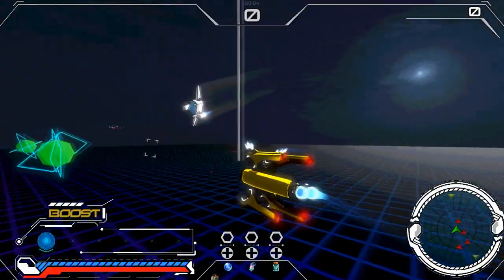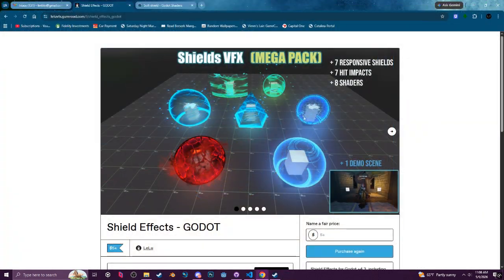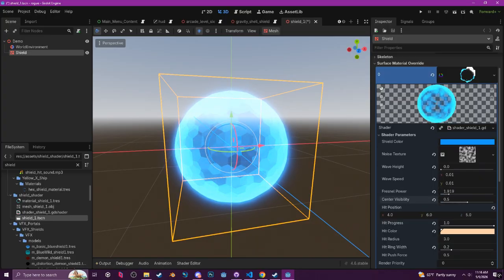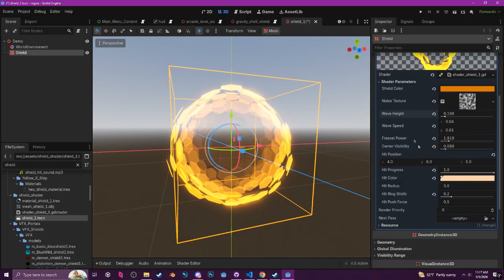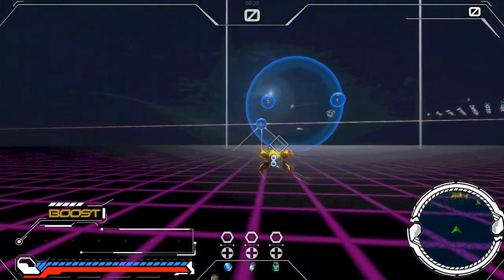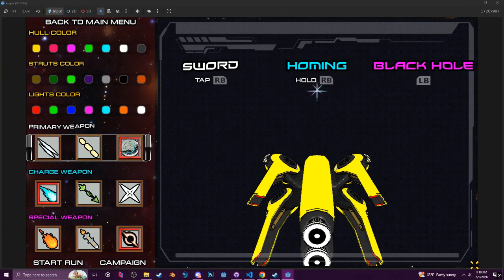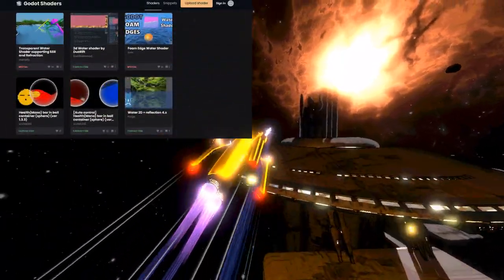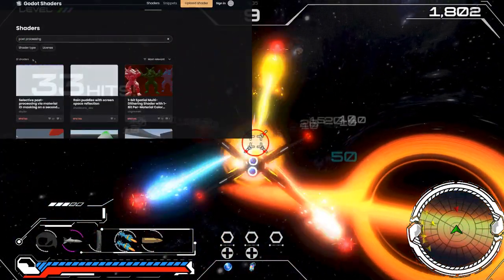Looksmaxxing with GODOT Shaders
In this devlog, I break down how I upgraded one of my shield effects using powerful custom Godot shaders, then showcase a montage of some of the coolest visual shaders I found for my game. From energy shields and glow effects to stylized visuals and VFX, these shaders instantly made my indie game look more polished and dynamic.

If you're learning Godot game development, searching for the best Godot shaders, or looking for ways to improve your game art and visual effects, this video should give you some inspiration and useful resources.

Topics covered:

Godot shaders tutorial
Upgrading shield VFX in Godot
Best shaders for Godot Engine
Indie game development
Godot 4 visual effects
Stylized game shaders
Shader showcase and montage
Improving game graphics in Godot
Free Godot shader resources
Game dev workflow and experimentation

Whether you're making a 2D game, 3D game, space shooter, RPG, or sci-fi project in Godot, shaders can completely change the feel of your game.